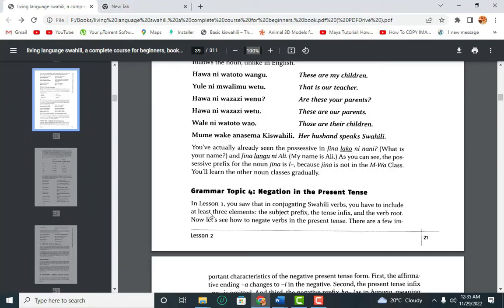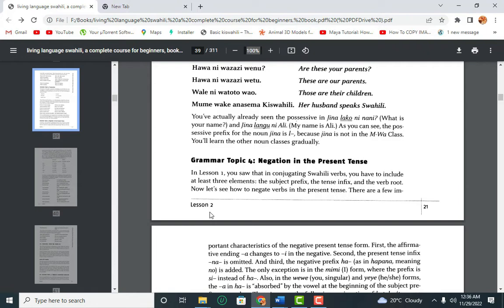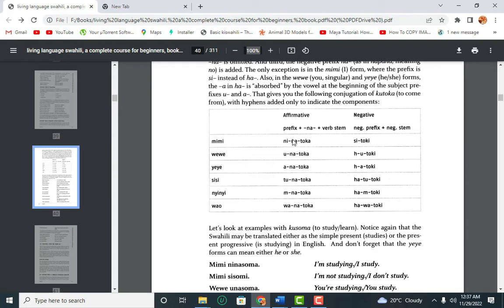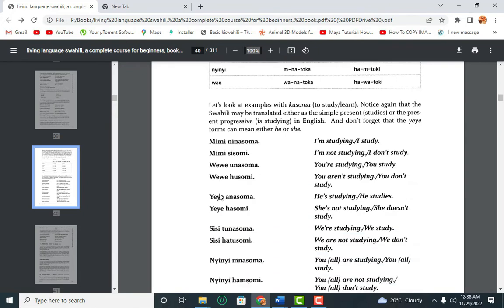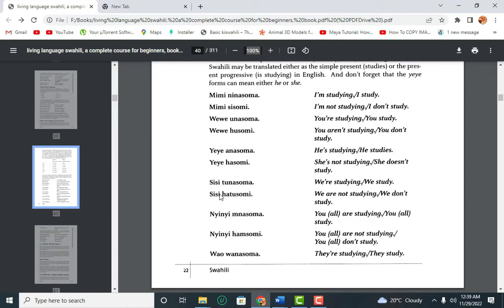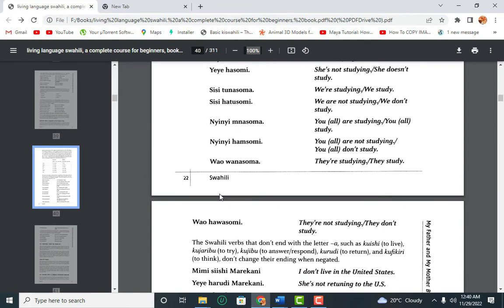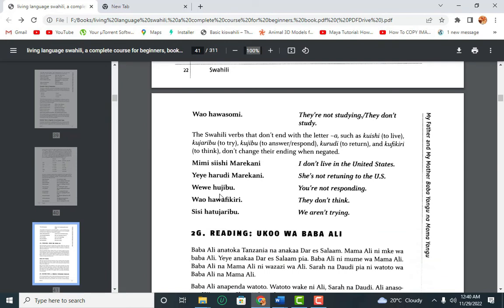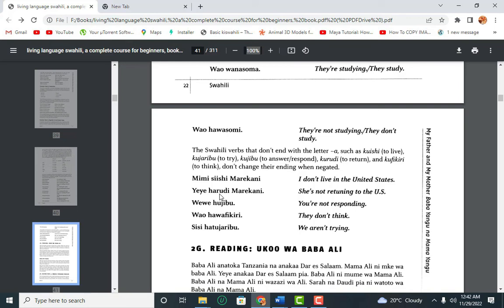Negation in the present tense in Swahili